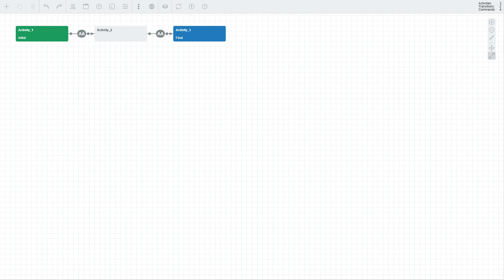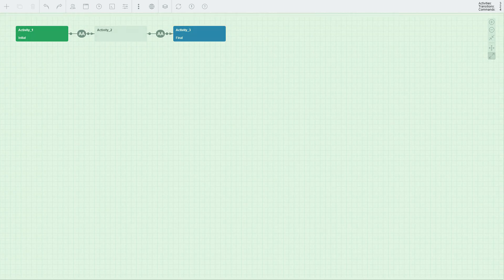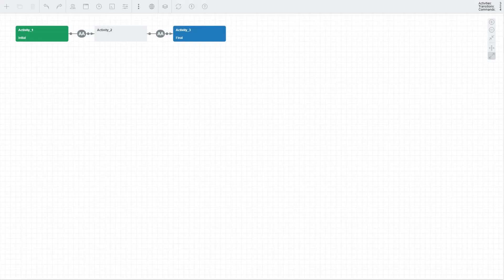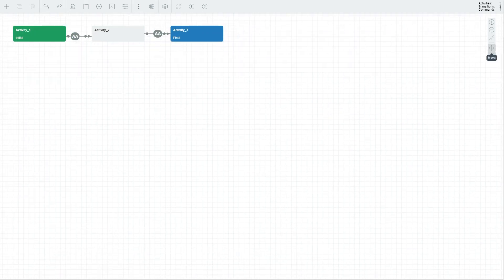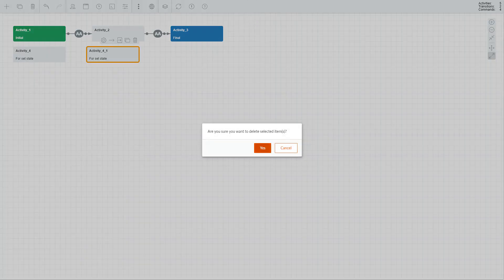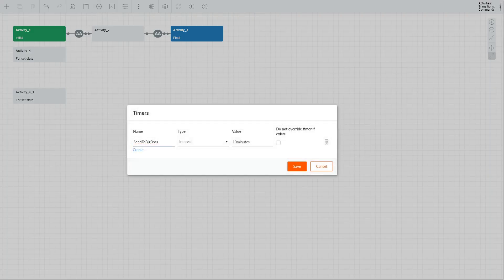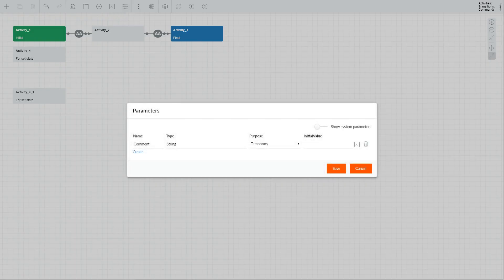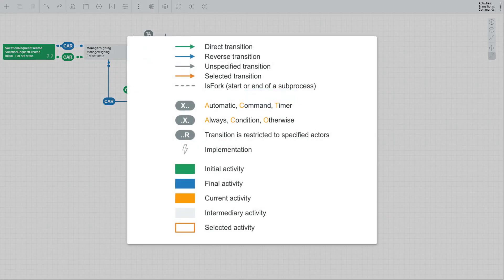Overview. Visual Designer's UI | Workflow Engine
Today we’re going to look at the visual designer that Workflow Engine comes with. Put in layman's terms, Designer is a blank canvas with a set of controls that allows you to create and edit your workflows straight from your browser without having to do everything programmatically.